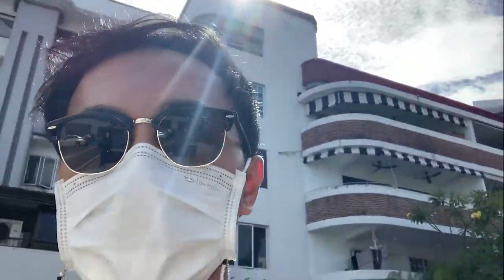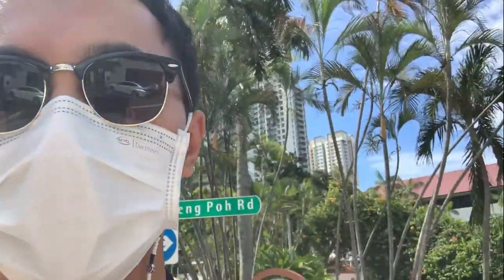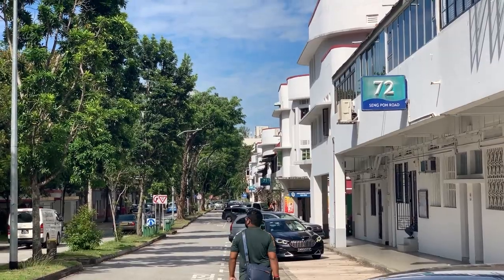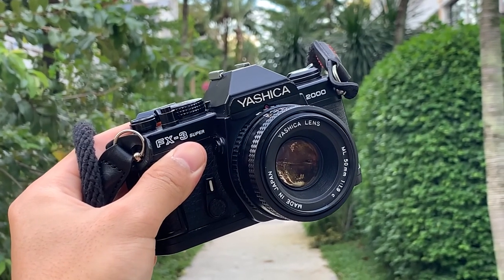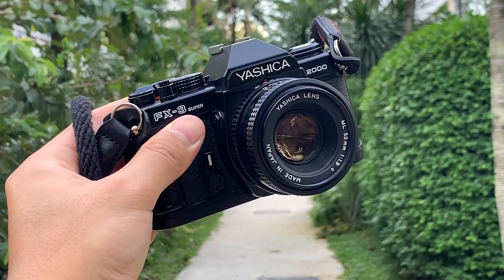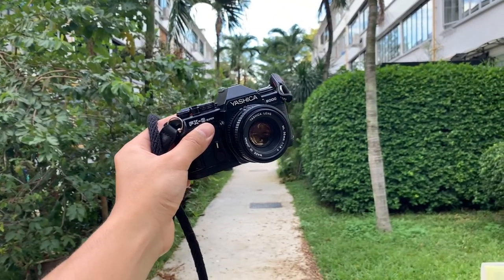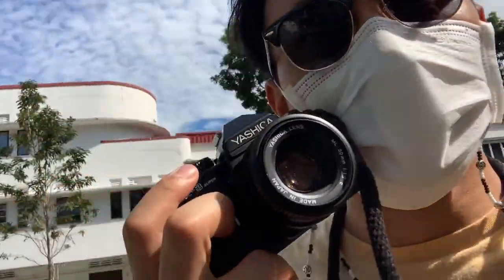Mini Vlog - Tiong Bahru & Raffles Marina Photowalk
Weekly Photowalk with Aash